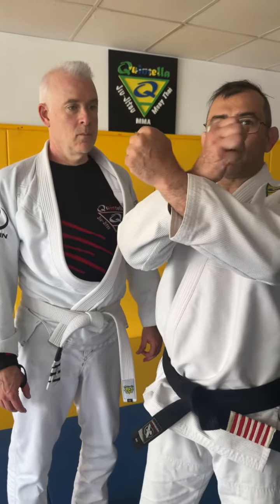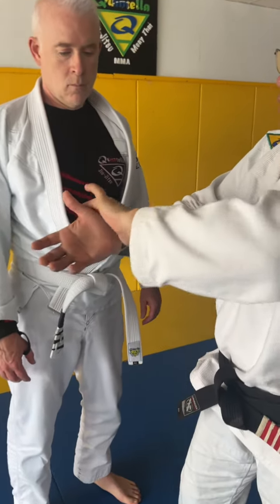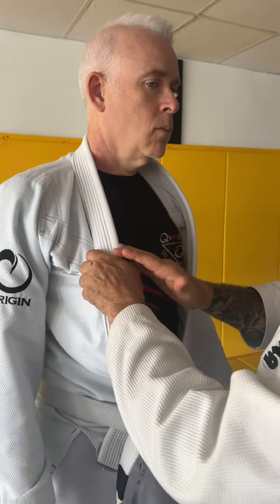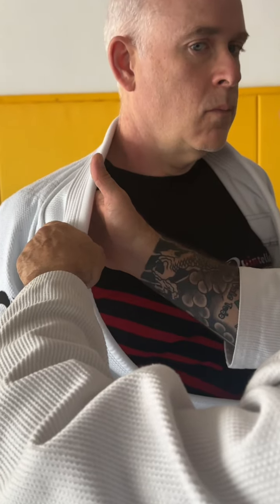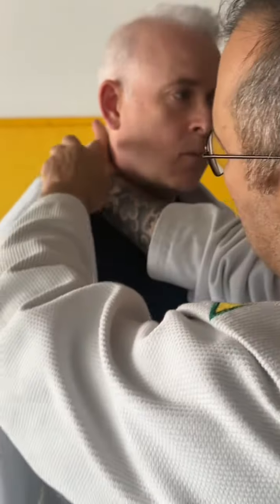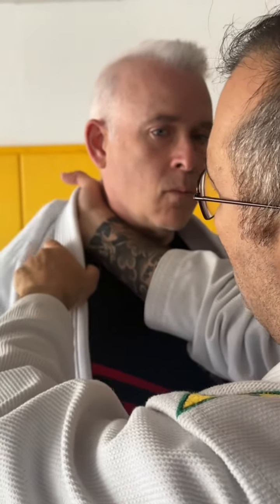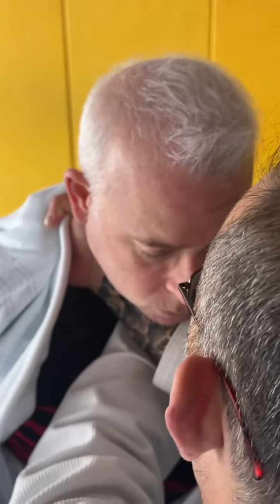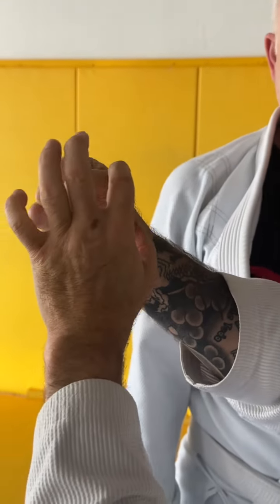Cross lapel choke 🇧🇷🥋🇺🇸